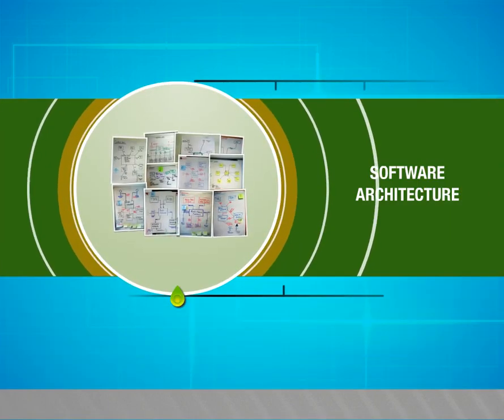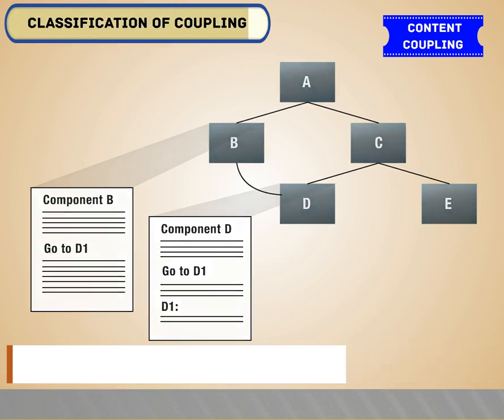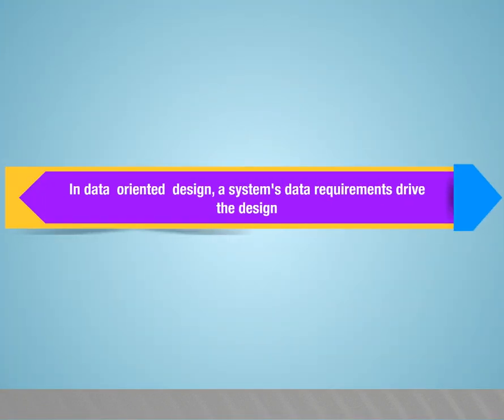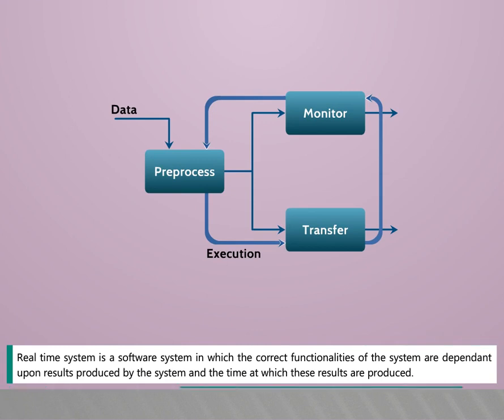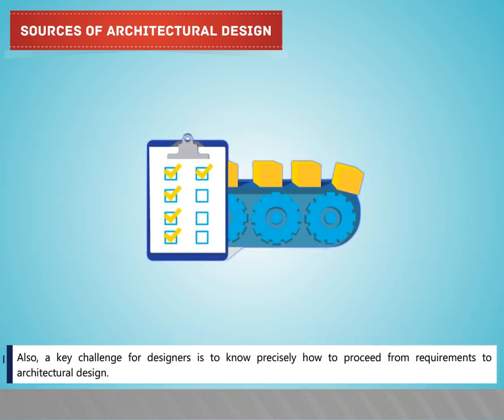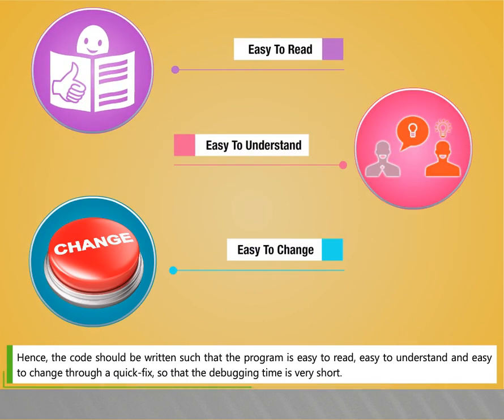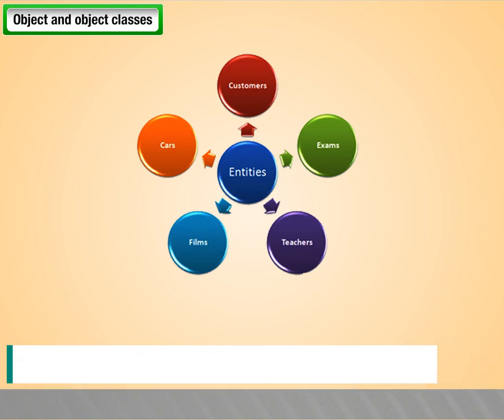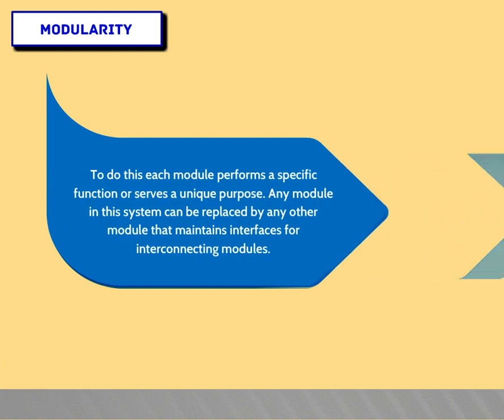SECT 3 Software Design